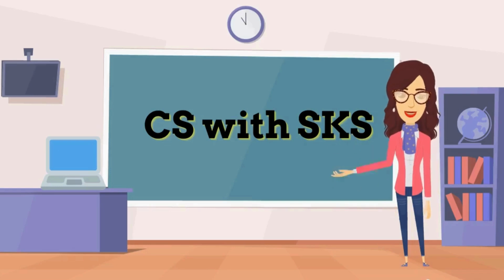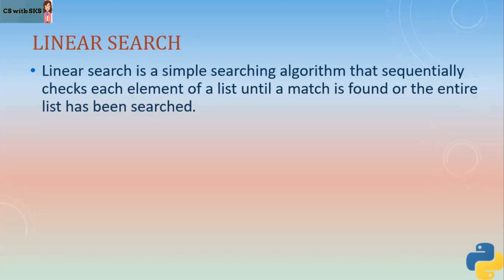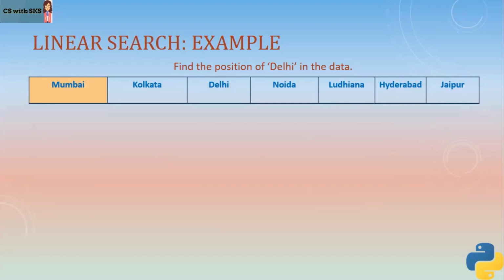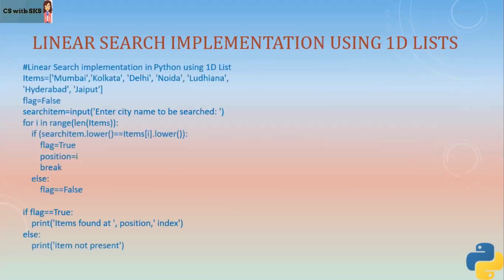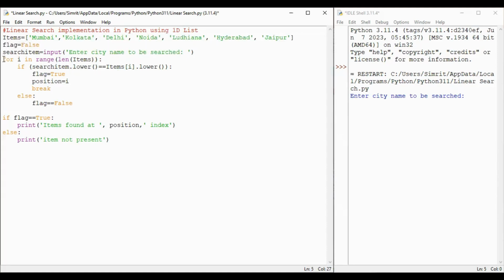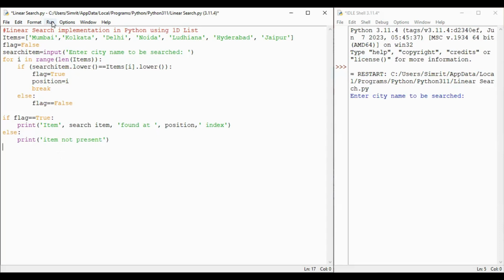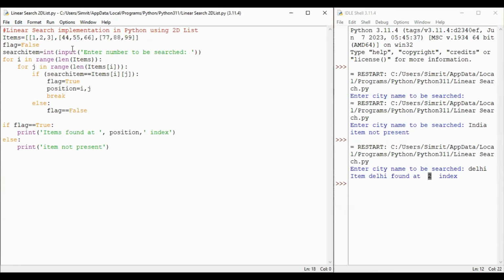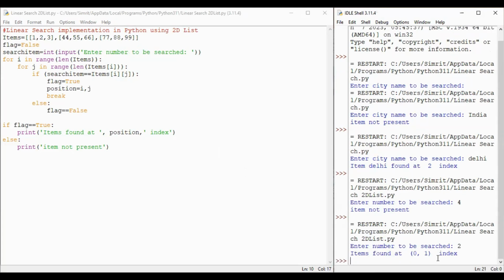Day 19-Linear Search implementation using 1D and 2D arrays(Lists)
Become  a Python Pro in Just 21 Days